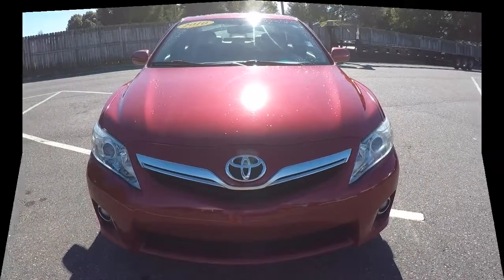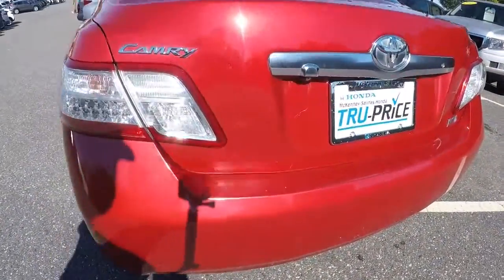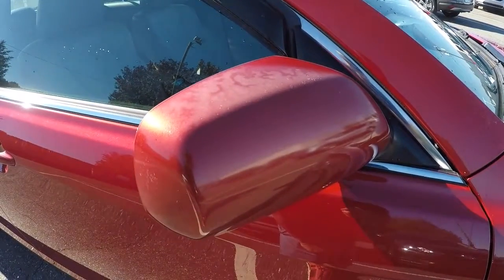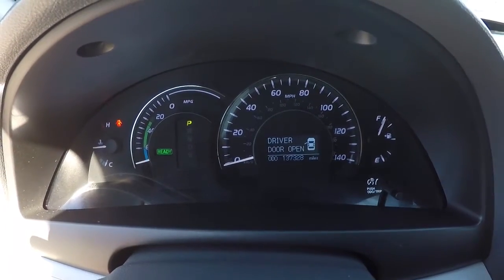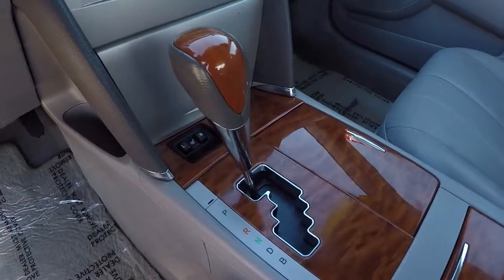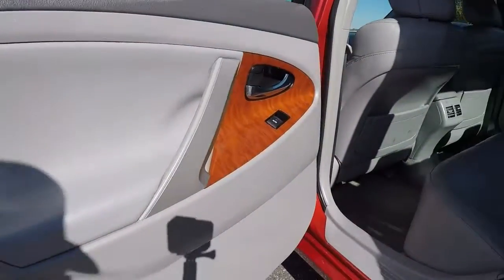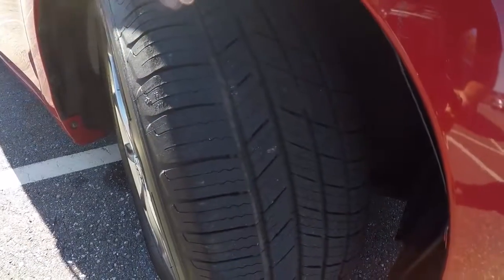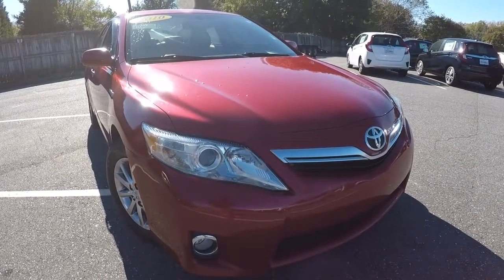2010 Toyota Camry Hybrid | McKenney Salinas Honda | Charlotte Area Honda Dealer | 18316A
Take a look at the 2010 Toyota Camry Hybrid. With 137,000 miles, you will be extremely pleased with this vehicle! The walkaround and in depth tour will show that the sharp red exterior only has very minimal scratches. And that the gray leather interior is in great shape, showing no wear with wood grain detail. Equipped with touchscreen navigation, heated seats, and sunroof, we have a feeling this vehicle will go quickly. So take advantage, by stopping into McKenney-Salinas Honda in Gastonia, NC. We are the kind of Honda dealer that takes the time to listen to your wants and needs. That’s why we have listed this 2010 Toyota Camry Hybrid at a very competitive price!